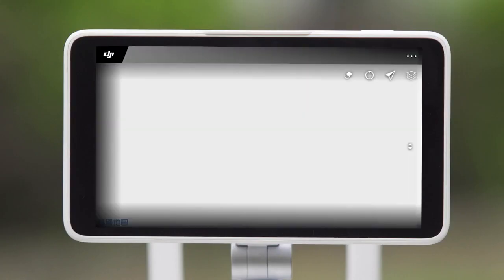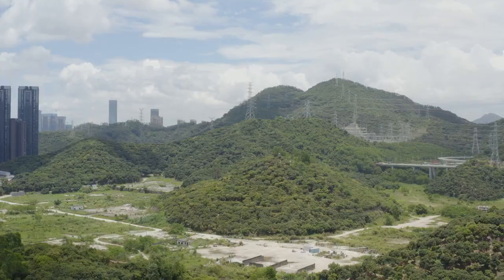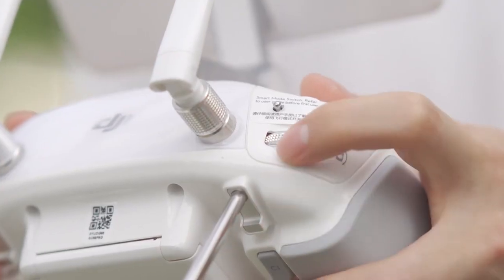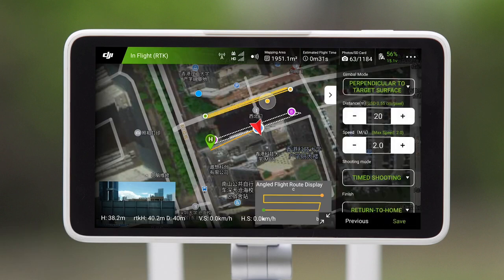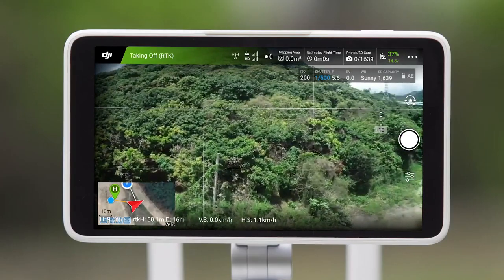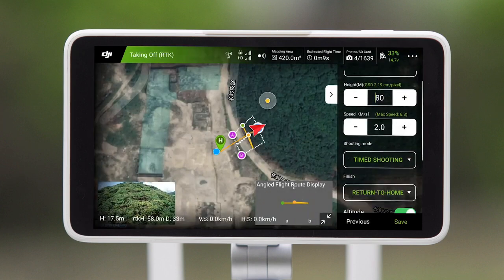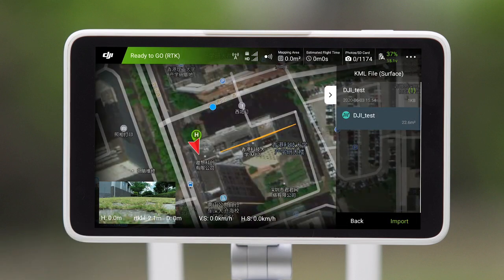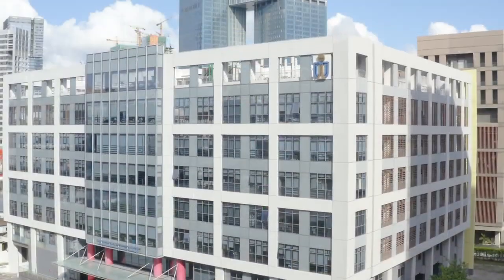DJI Phantom 4 RTK Como planejar uma rota de voo angular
Product Highlights

Tempo máximo de voo: 30 min
Alcance máximo de transmissão: até 7 km
Sensor CMOS de 20 MP de 1 polegada
Módulo RTK embutido, suporte PPK
Dados de posicionamento precisos com TimeSync
Planejamento de voo integrado com o aplicativo GS RTK
Solução completa de mapeamento quando usado com DJI Terra
Melhor com a Estação Base Móvel D-RTK 2 GNSS de Alta Precisão